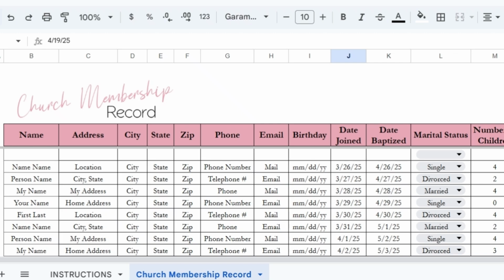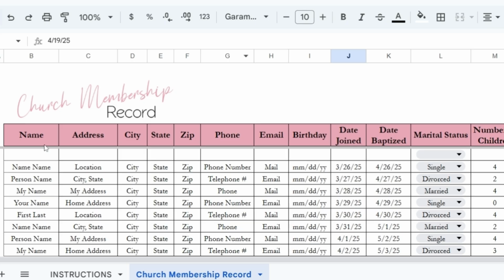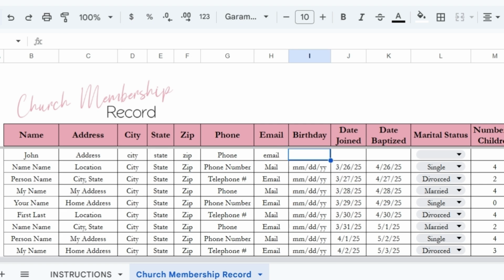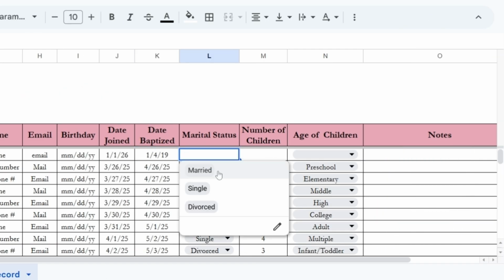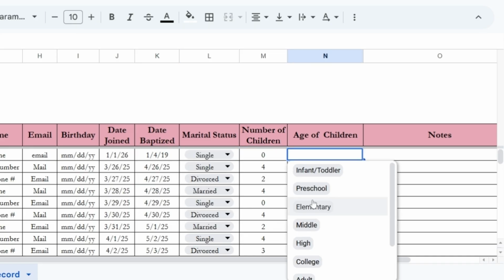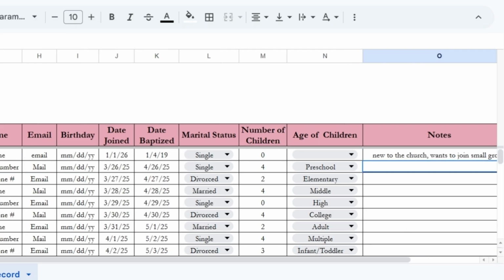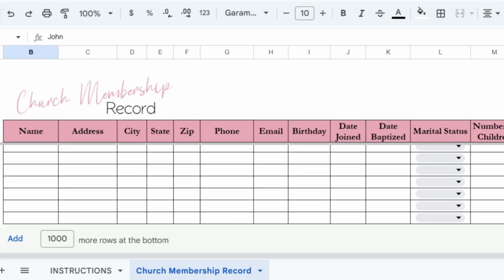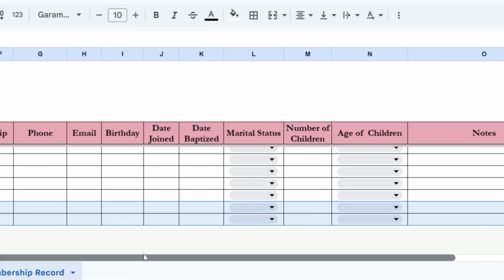Church Membership Tracker Excel Spreadsheet Template, Administration, Record Keeping Google Sheet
If you are on staff as a pastor or administrator at a church, this church membership record is perfect to track your church members.

Gwen